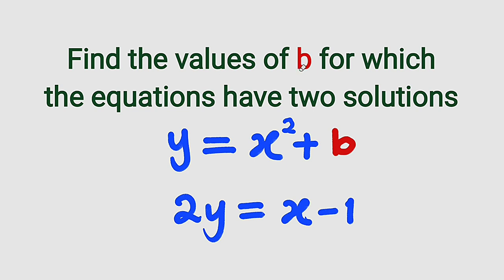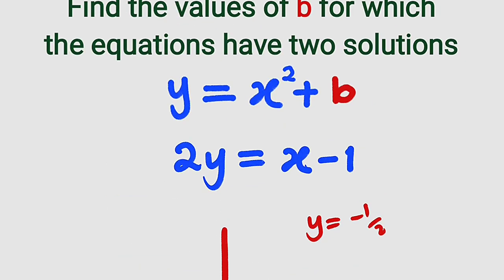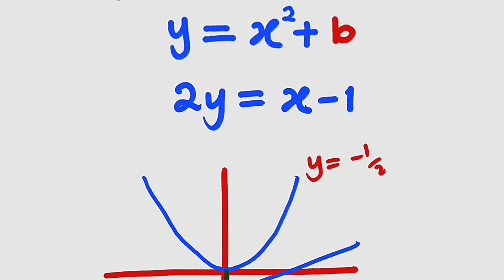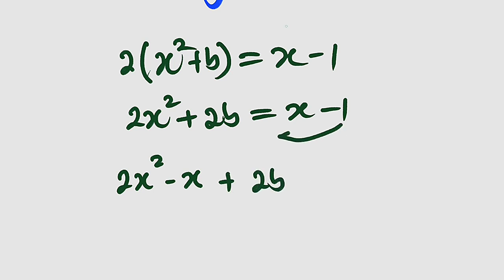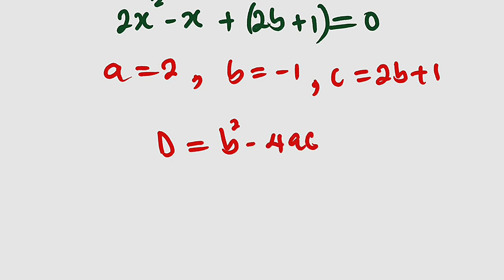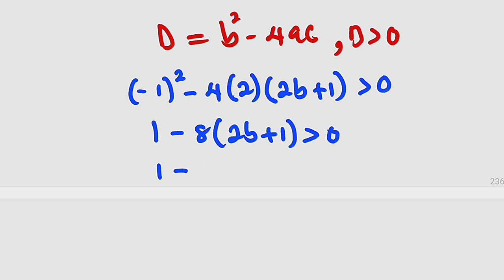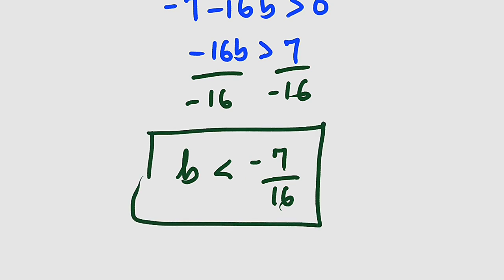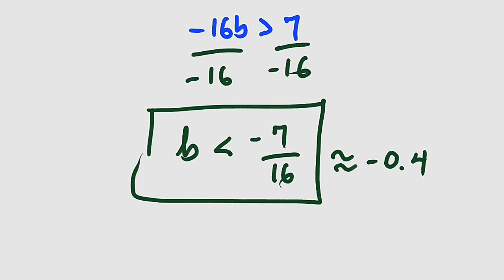Find the values of b for which the equations have two solutions.